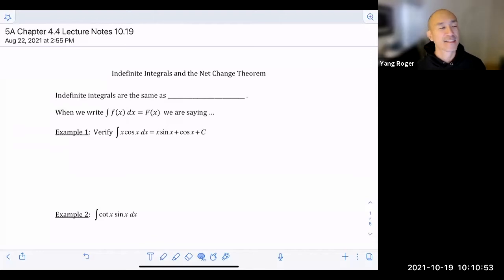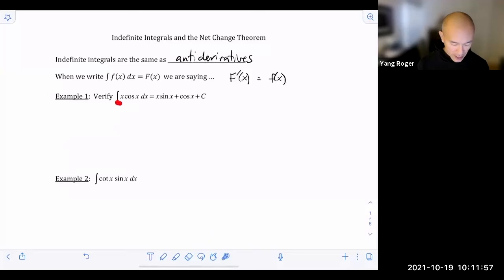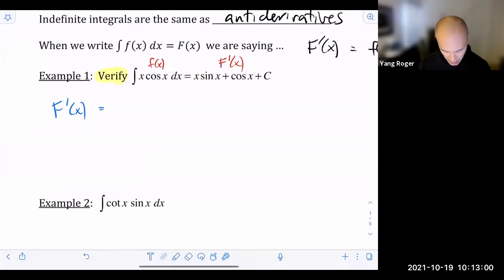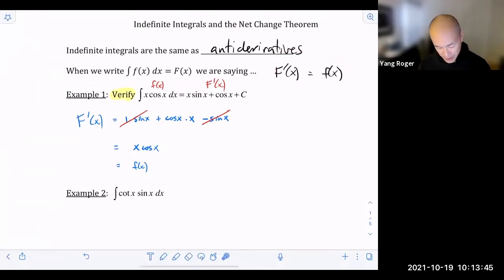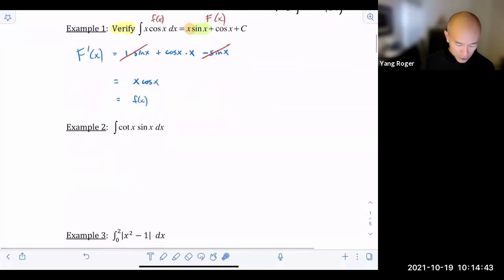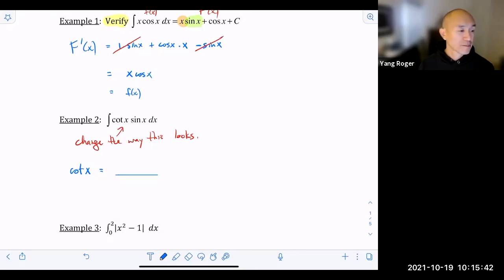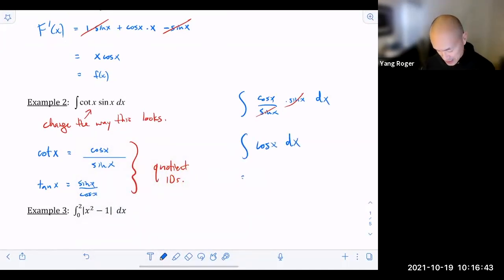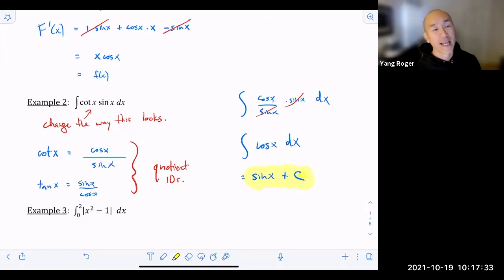4.4.1 Examples 1 and 2